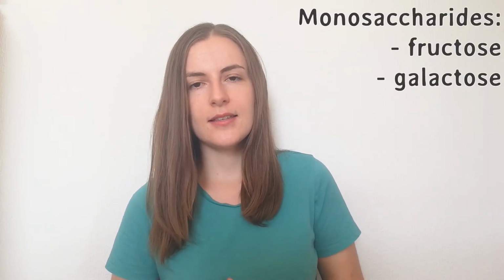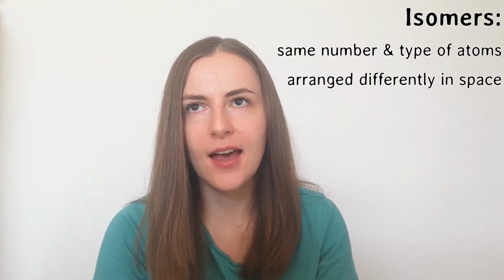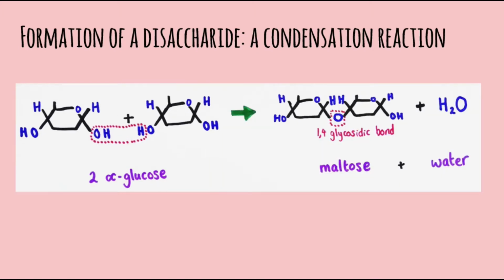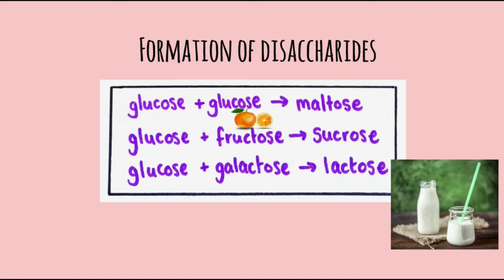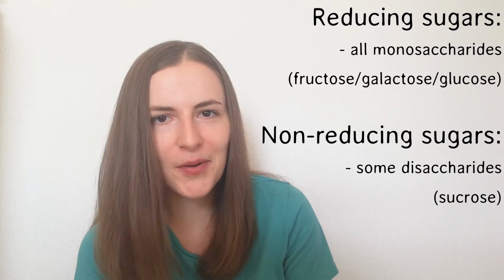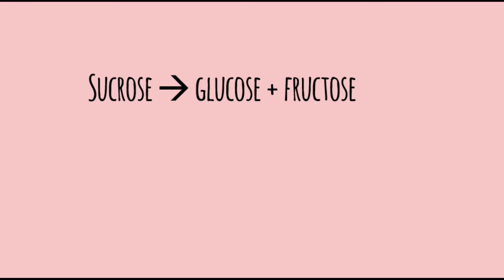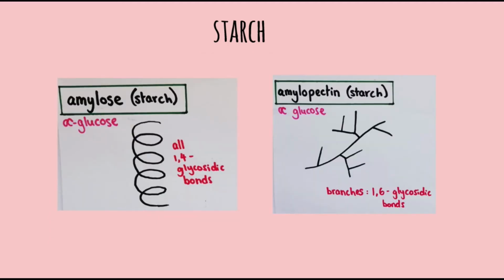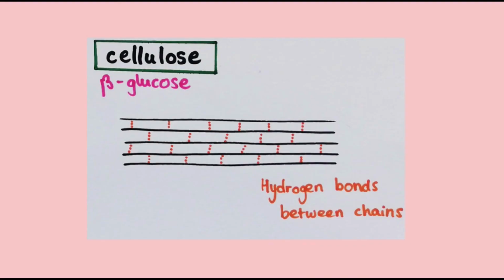Carbohydrates | A Level Biology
This video covers everything you need to know about carbohydrates for A Level Biology:

Monosaccharides
Disaccharides
Polysaccharides
Food tests